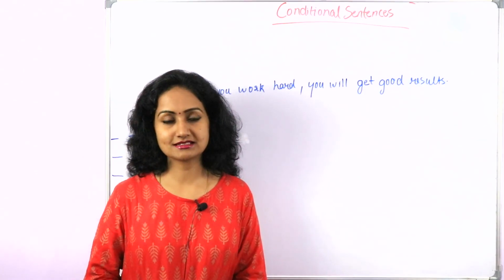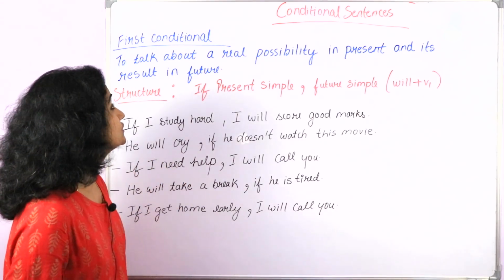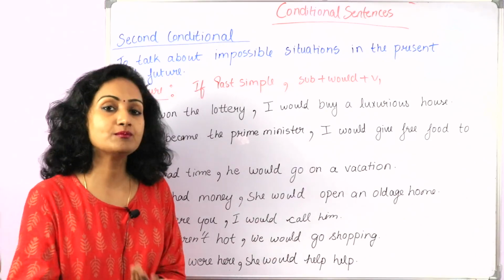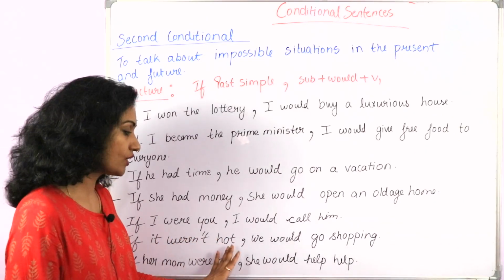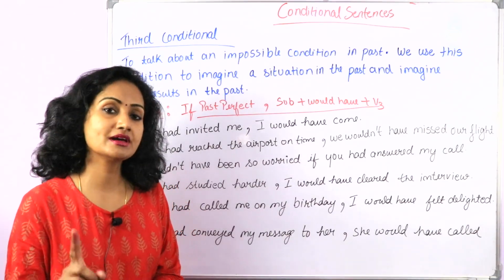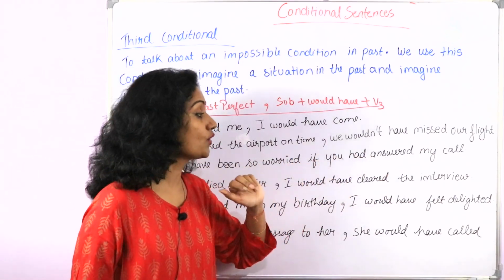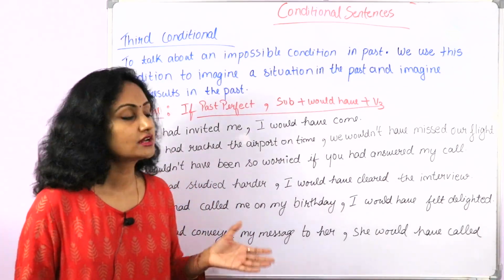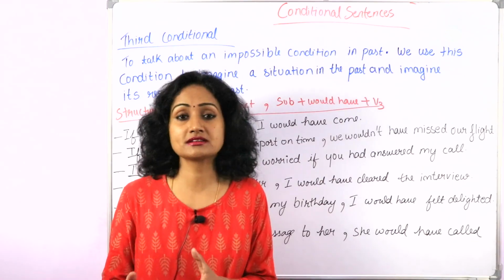Conditional Sentences (Advance English)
In this video, I'll explain what are the conditional sentences, their types and structure. This lesson will take you to advance level.

Zero Conditional: Scientific facts, permanent truth, general habits
First Conditional: Real possibility in present, result in future
Second Conditional: Impossible situations in the present and future
Third Conditional: Impossible condition in past, imagine result in past

Keep learning & All the best!

Chapters:
00:00 Introduction
00:49 What are conditional Sentences?
01:50 Zero Conditional
03:57 First Conditional
05:58 Second Conditional
12:37 Third Conditional
20:33 Recap